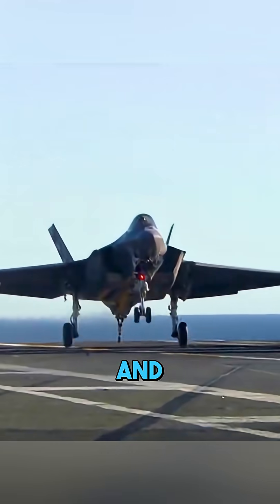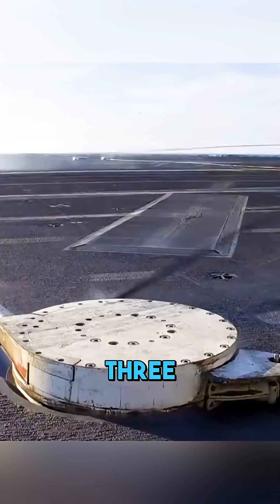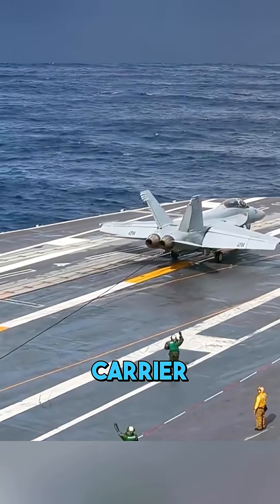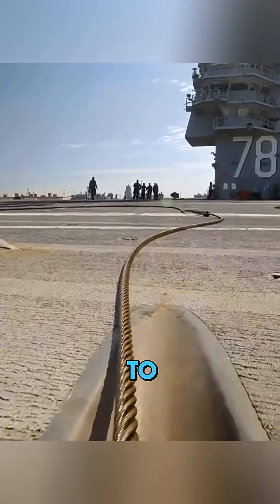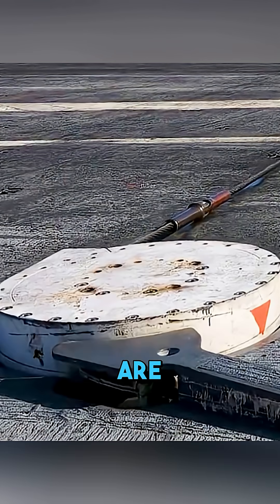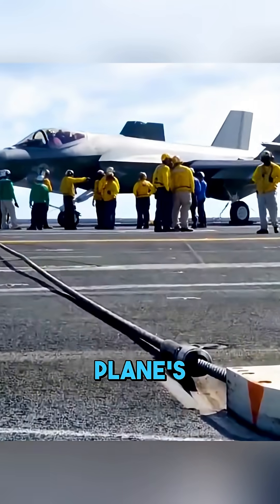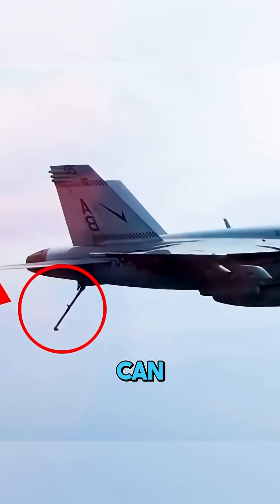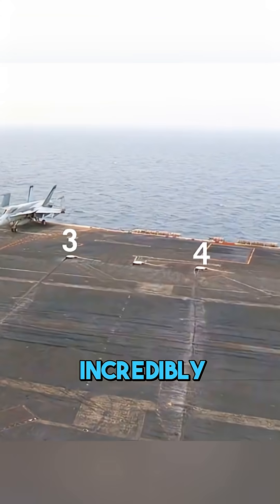The $1 Million Rope That Stops Fighter Jets